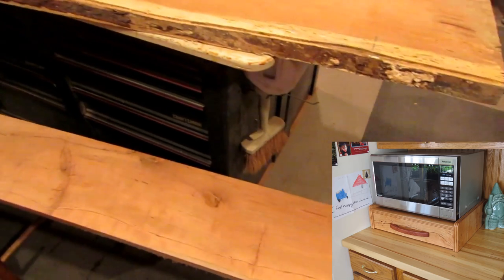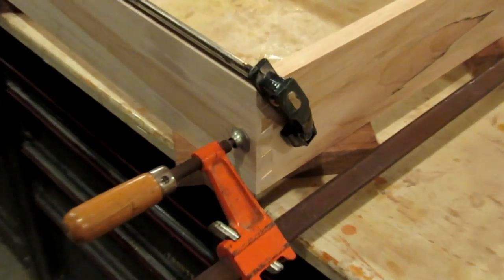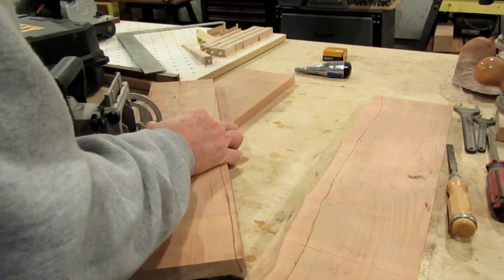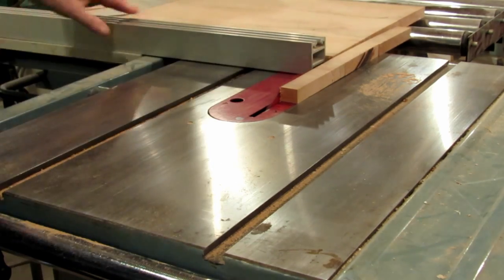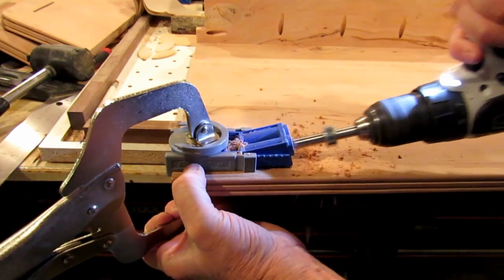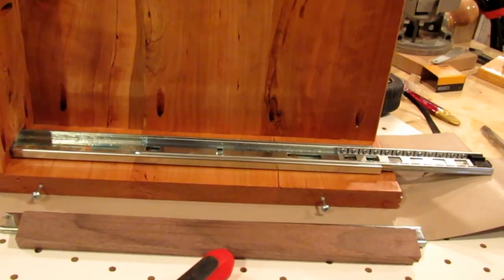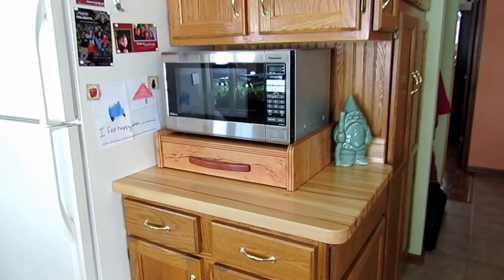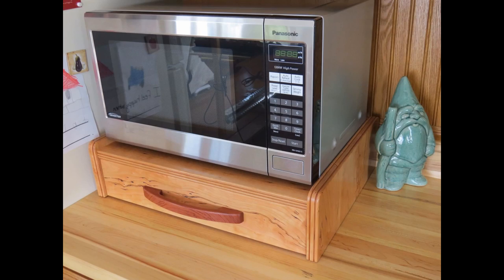Home Built Wild Cherry Stand For A Panasonic Microwave Oven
This is a video of a stand with a drawer for under our microwave oven. It is made from wild Cherry that was cut from my back yard. It is a very simple design that could sized to fit any microwave. It gave us some extra drawer space and raised the microwave to a more comfortable height to use.